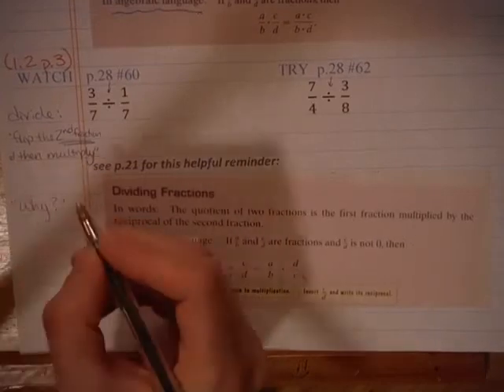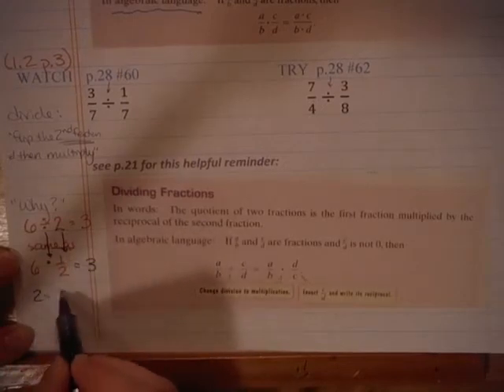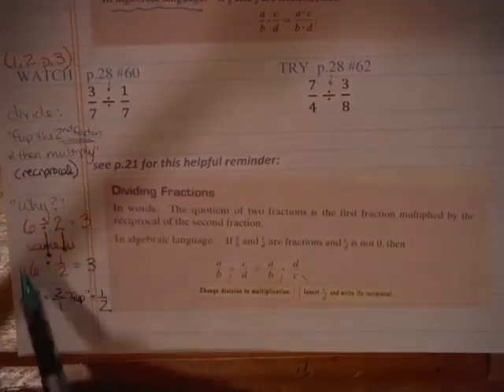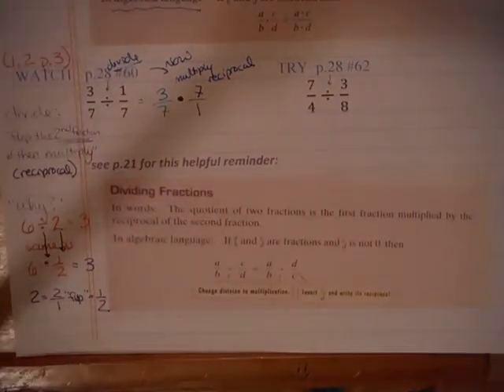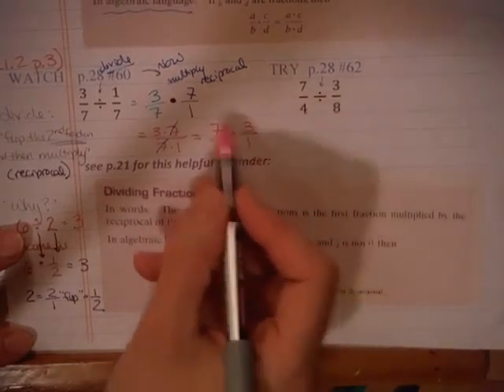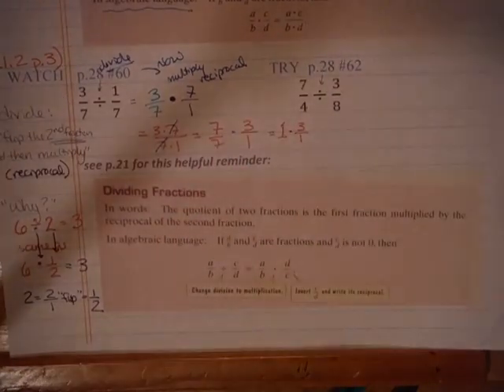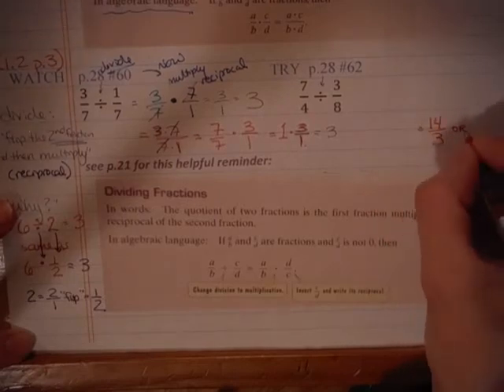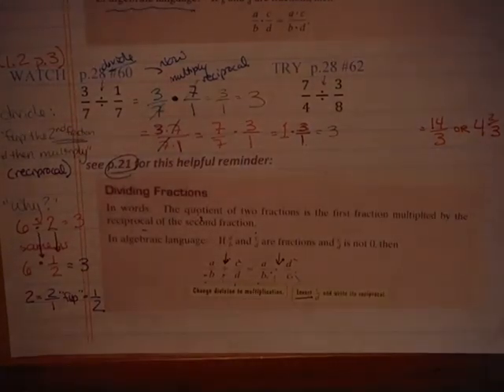1.2 notes p.3b